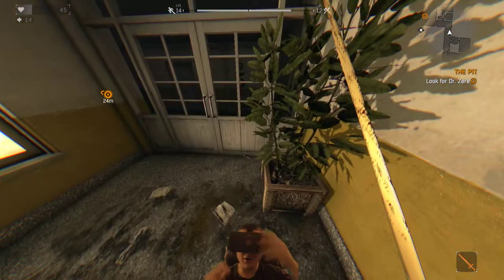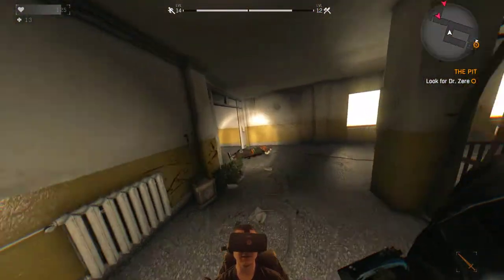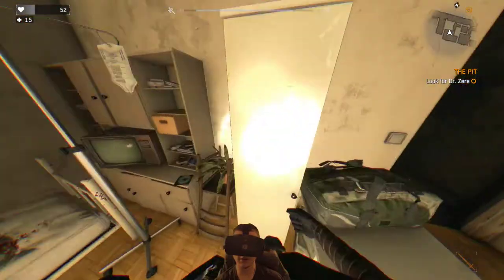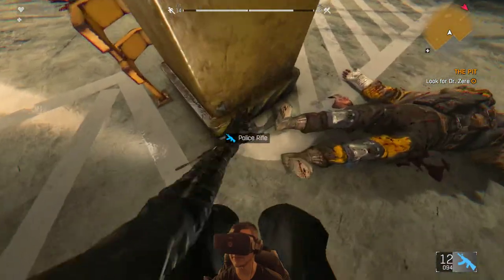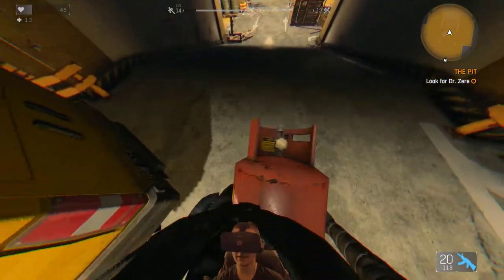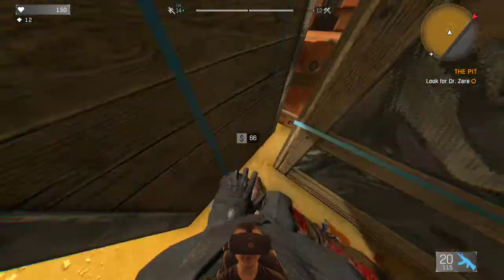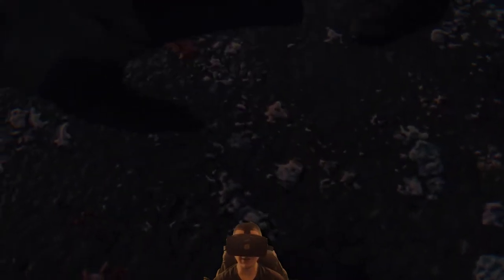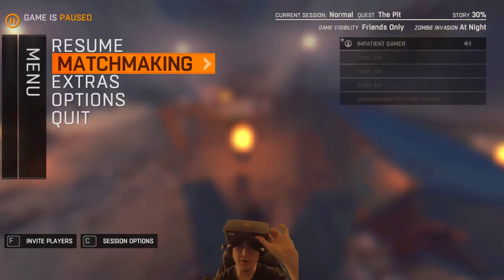Dying Light VR - Part 14 - RAMBO SIMULATOR RESCUE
Let's Play Dying Light in Virtual Reality with the Pimax 4K & VorpX It is kinda hard to play and I rage out quite a bit but try to keep my composer.
The graphics are pretty stunning, the game is also very sharp and crisp in VR on default VR-supported resolution of the Pimax 4K, without AA. I had no problems reading the menus and the HUD text. I could play the game on max settings and still record it at the same time with OBS on my 1080 Ti with (as far as I could tell) full Even if it's still a setted VR experience without , it's like night and day compared to playing on a PC monitor.

MY PC SPECS:
GPU: GEFORCE GTX 1080
CPU: INTEL® CORE™ i7-3770 CPU @ 3.40GHz
 (Goal to upgrade to i9)
RAM: 16 GB RAM
 (Goal to upgrade to: 32 GB RAM)
OS: Microsoft Windows 8.1
PIMAX 4K VR
MONITOR ASUS 4K GAMING